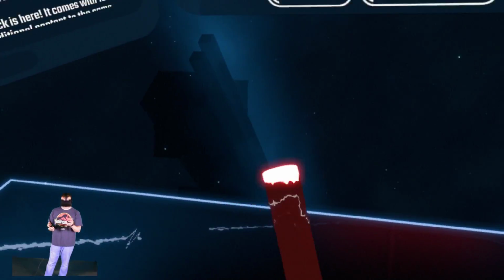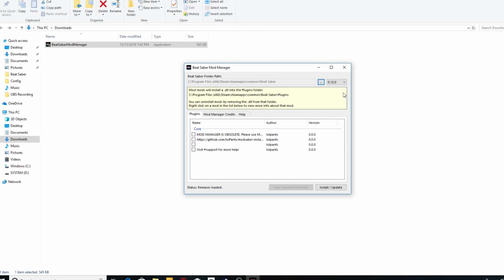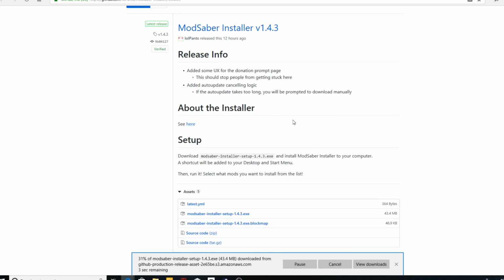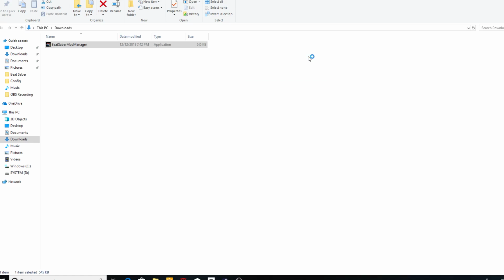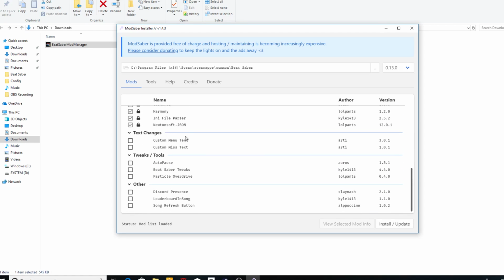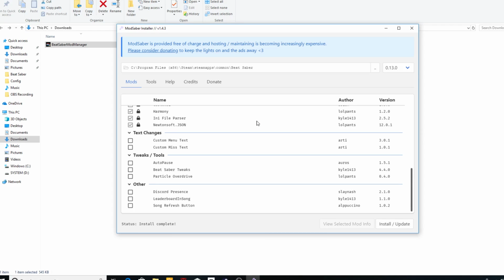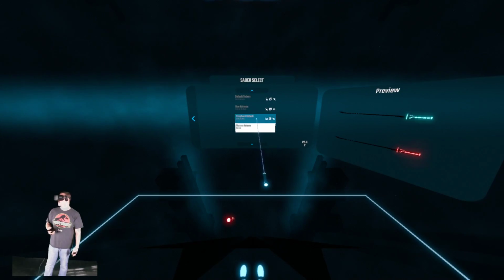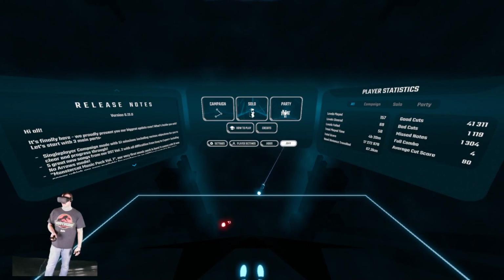Beat Saber Mods are gone again! ModSaber installer!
This video is out of date please look to my current videos for download links!!!

Here's the most current way to mod Beat Saber for PC as of making of this video 1.4.3